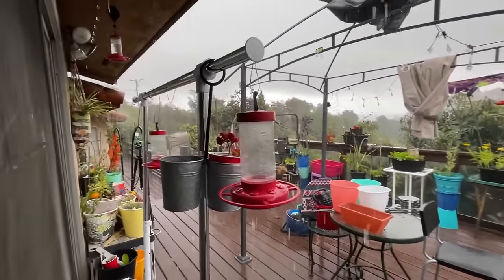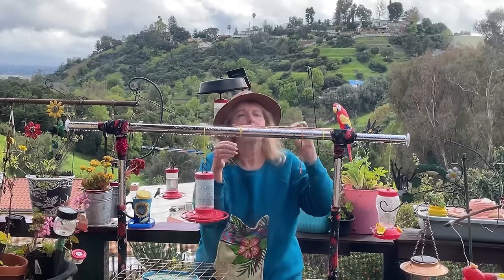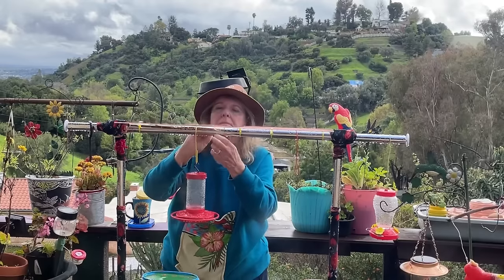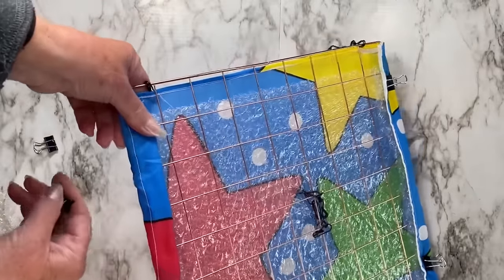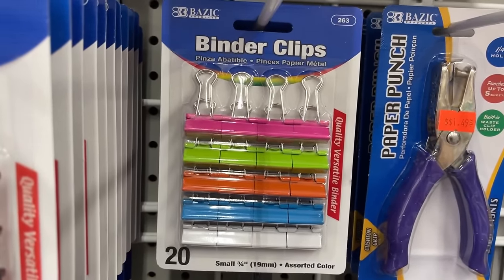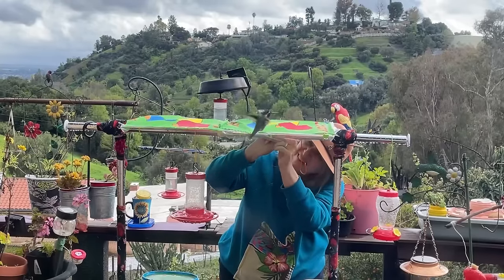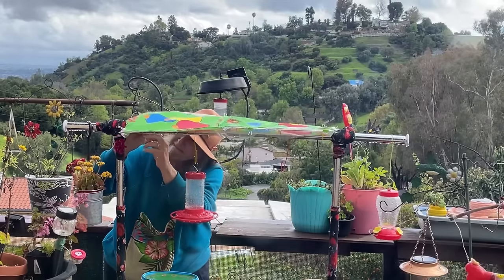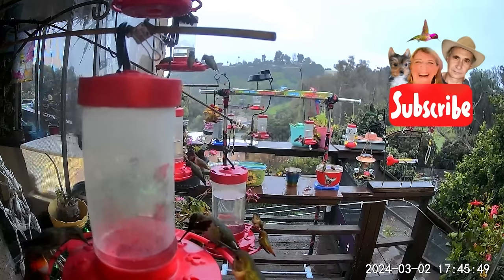Hummingbird Cheap Shelter COVER SAVING Hummingbirds from Heavy Rain & Hot Sun for Shade & Protection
How to make a cheap easy Hummingbird feeder cover from Sun and Rain to protect the humminbird feeders and hummingbirds. Parts from Dollar Tree, easier for all the Hummingbirds to feed with this simple fix.

Upcycling for the Hummingbirds to feed on our garden, and I make all kinds of recycled and upcycled feeders, and fountains and bird baths for hummingbirds. Attracting hummingbirds to your garden and yard. Perfect DIY for valentine’s Day, Easter, Mother’s Day, Christmas, or just any day.

Great Price for Solar Kit ( I bought 4 from them)

* This is the Best Price on Tulle I have found and I purchase

THIS IS FOR ROUND Solar Panel

THIS IS THE Hummingbird feeders I use here, same as Walmart brand by First Nature:

SECRET on How to Attract Hummingbirds TIPS on Hummingbird Feeder, Water Fountain, LOVED DIY Recipe

A Real Potato Harvest Don’t Be Fooled, A $3 Vegetable Garden in Small Space Container Gardening

NOW You Will Know Which Food Products to Buy😉for Crafts, Container Gardening, House Plant, Birdbath

COVER SAVING the Hummingbirds from the Constant Downpour of Heavy Rain DIY Water / Sun Shade Shelter